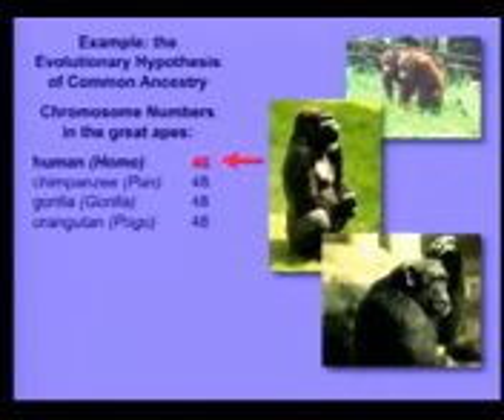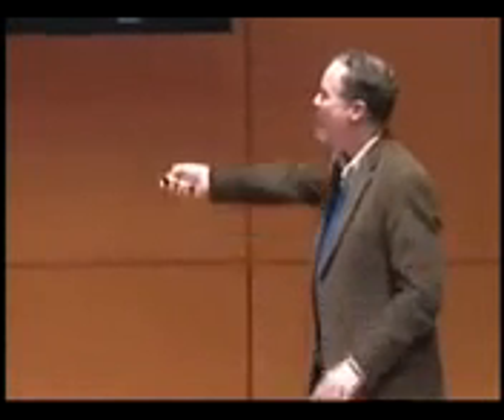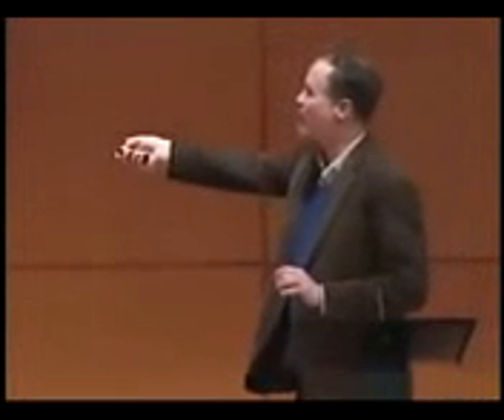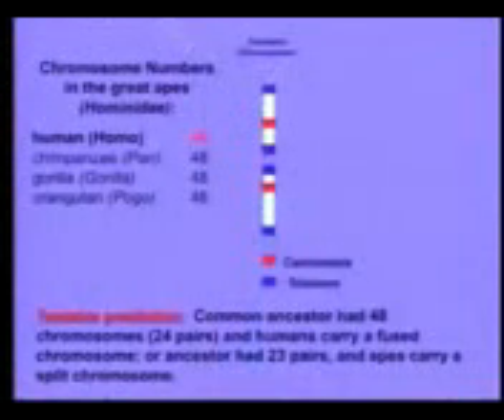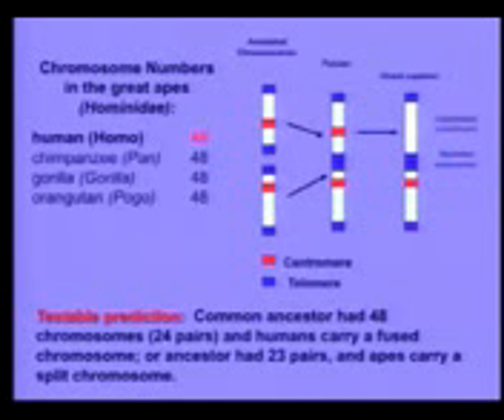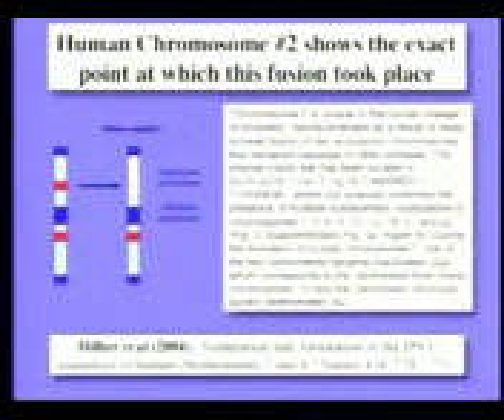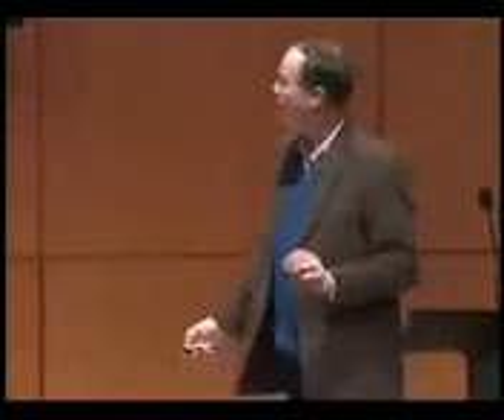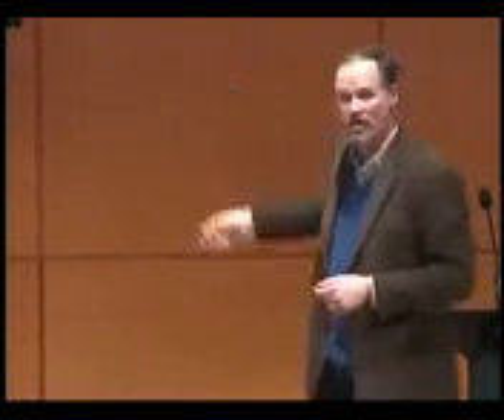Why Evolution is True!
Pretty clear explanation of how we evovled.